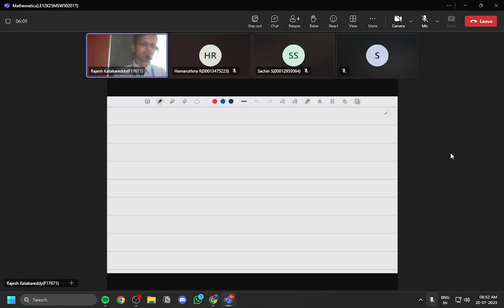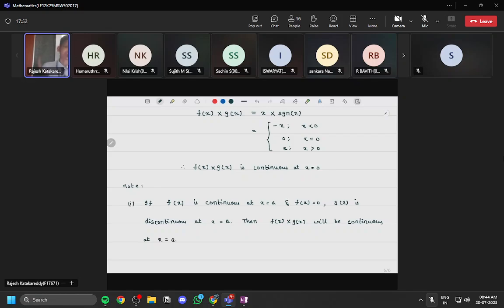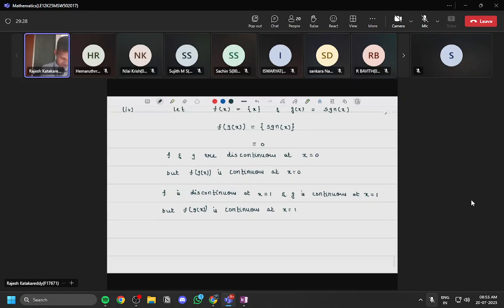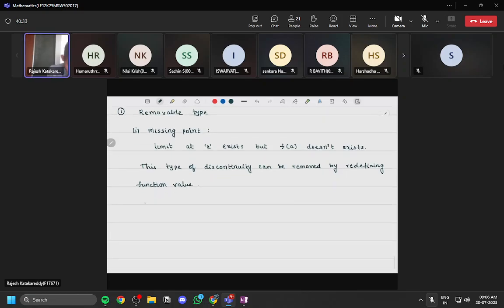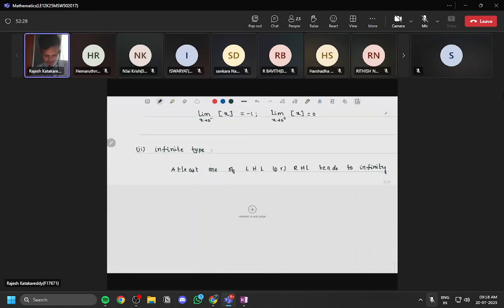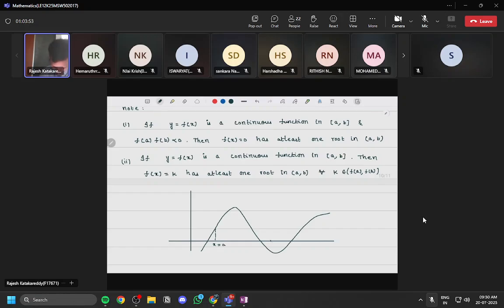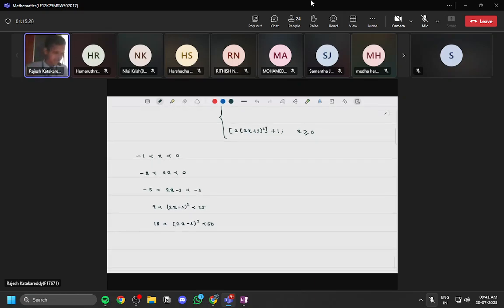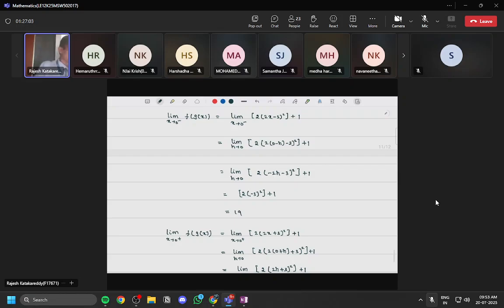continuity and differentiability 2